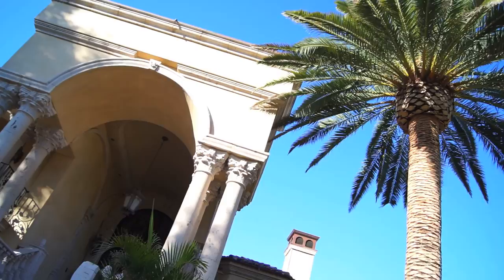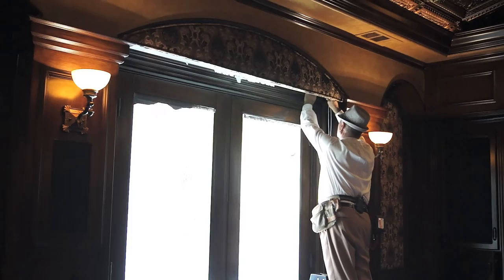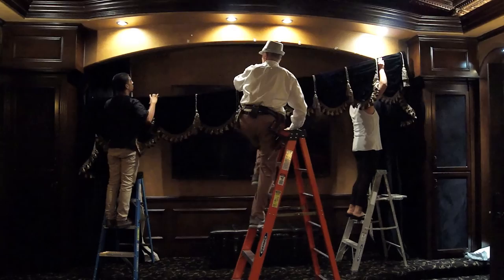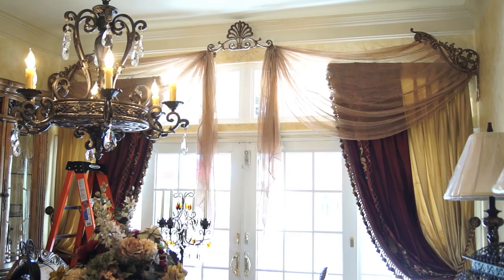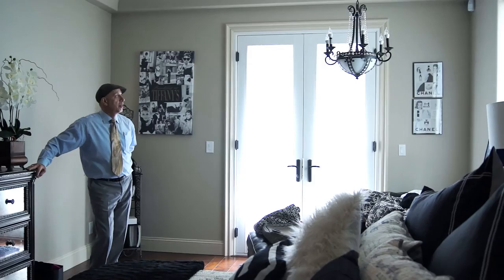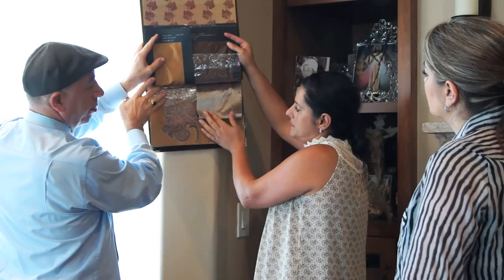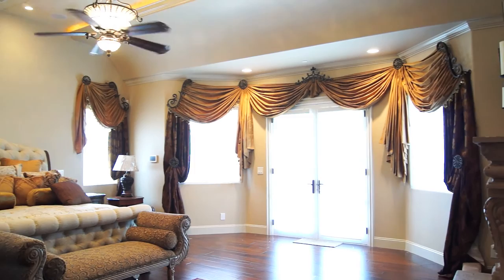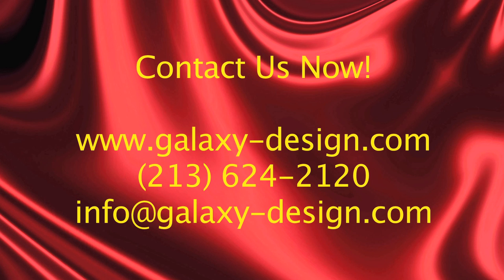Home Theater Interior Design Ideas | How To Dress Up An Elegant Home Cinema Room | Video #83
Home Theater Interior Design Ideas | How To Dress Up An Elegant Home Cinema Room  | Video #83 - Download your free "Perfect Windows" design idea catalog here:

Hernandez part 2

Anat: Hello everyone we’re back at the Hernandez’ house.

Steve: The home theater today is the room that we’re working on.  Our goal is to go ahead and accommodate this room with the type of window treatment required for a movie theater.  So we’ve chosen the black and the gold and we’re planning on doing the swags across the top with really beautiful tassels coming down.

We’ve also taken some of the fabrics from the wall covering and we made a cornice box with the black drapes underneath them.  We’ve also done some black out drapes to make sure that the light stays out.  Our goal is to have this job complete and make it look stunning.

Anat: Yes, I think we chose the right colors and patterns and the Hernandez will really love the result.

Steve: Yes, so let’s get going and you can follow us through and see how things will turn out.